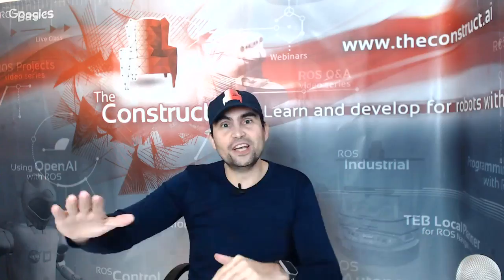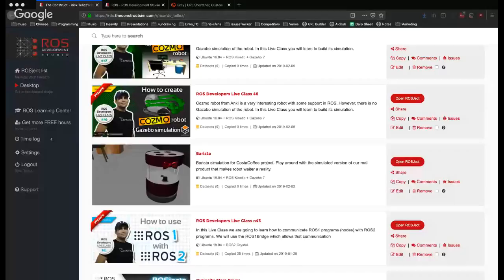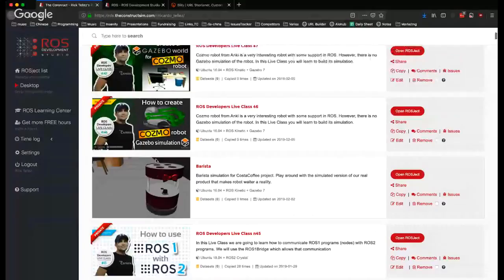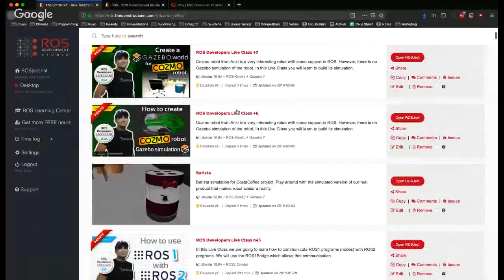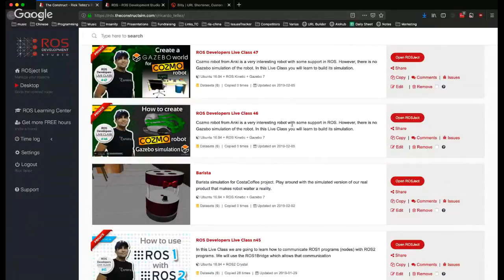ROS Developers LIVE-Class #46: How to create Gazebo simulation for Cozmo robot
Cozmo robot from Anki is a very interesting robot with some support in ROS. However, there is no Gazebo simulation of the robot. In this Live Class you will learn to build its simulation.

By the end of this Live Class you will understand:
▸ How to define a robot model in Gazebo
▸ How to add different components of the model
▸ How to add sensor plugins to simulate sensors
▸ What is the difference between the collision model and the visual model in a Gazebo simulation
▸ How to add ROS control to the simulation

The whole code will be provided for free to all the attendants to the class as a ROSject, containing simulation, notebook with instructions and ROS code.

Every Tuesday at 18:00 CET/CEST.

This is a LIVE Class on how to develop with ROS. In Live Classes, you will practice with me at the same time that I explain, with the provided free ROS material.

IMPORTANT: Remember to be on time for the class because at the beginning of the class we will share the code with the attendants for free.

IMPORTANT 2: in order to start practicing quickly, we are using the ROS Development Studio for doing the practice. You will need a free account to attend the class. and create an account prior to the class.